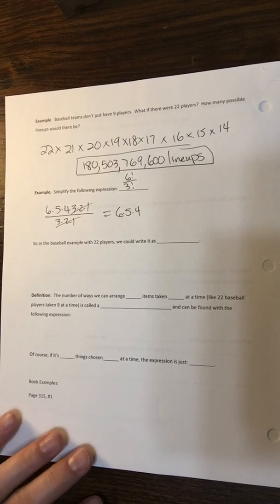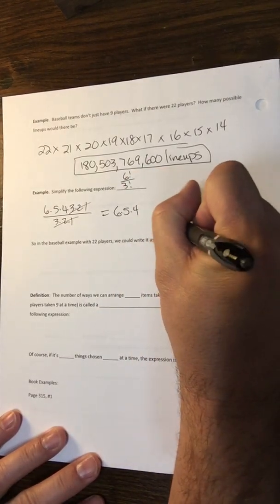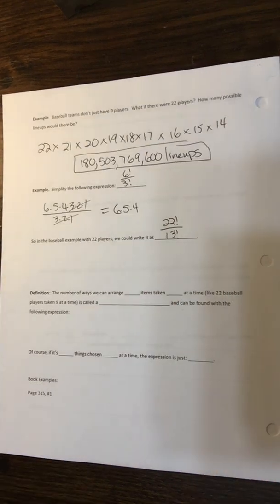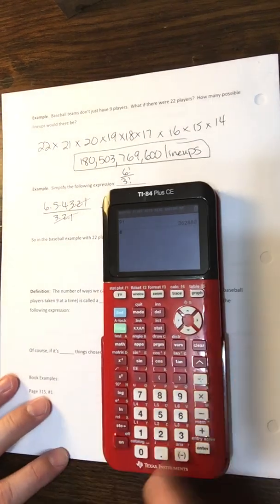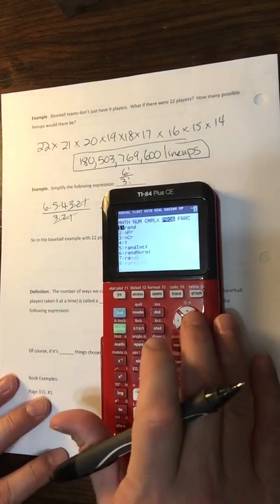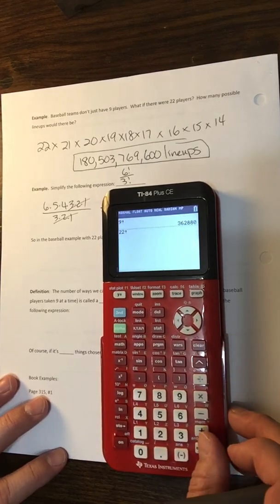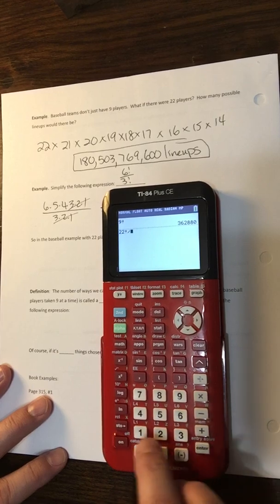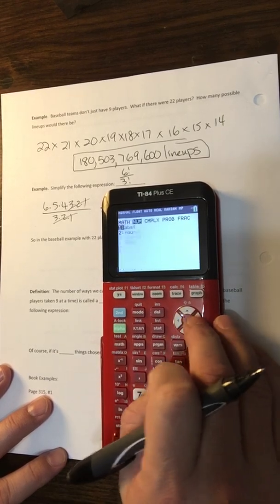Stats Section 4-7 Video #2